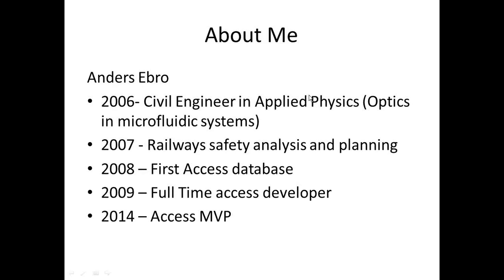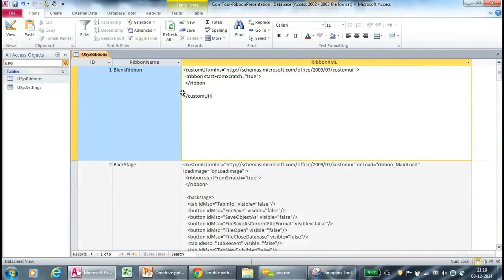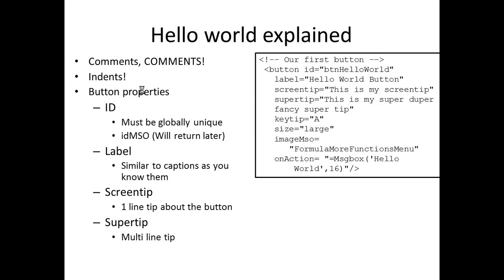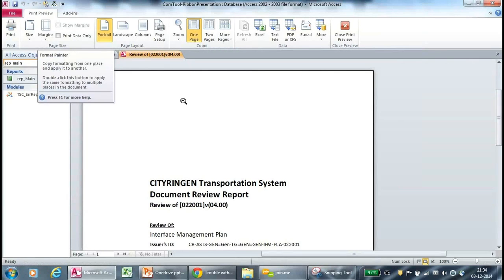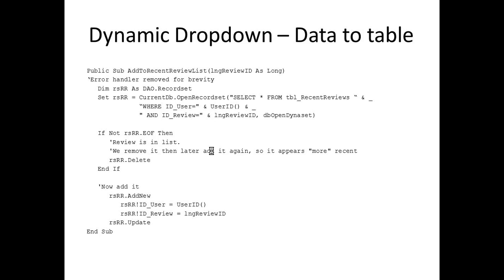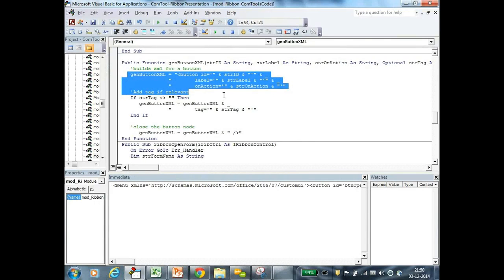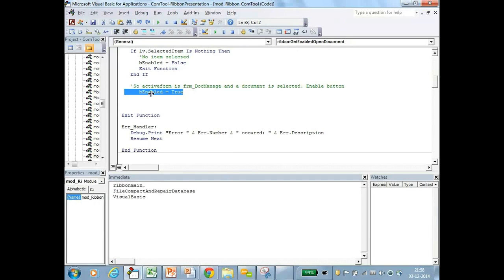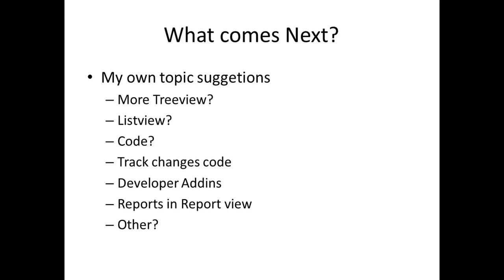Ribbons in Microsoft Access